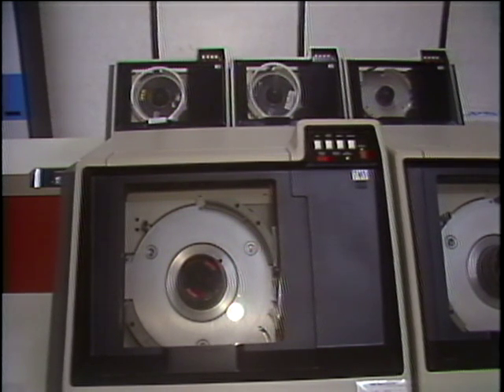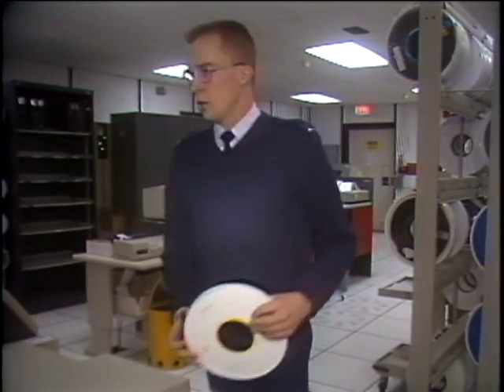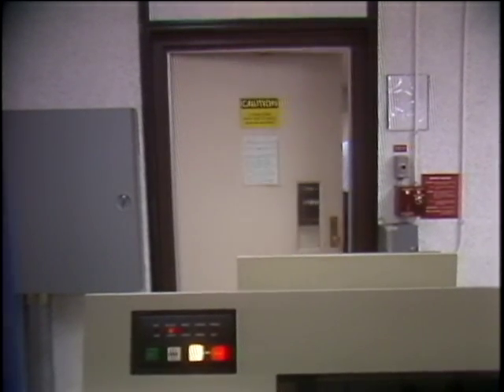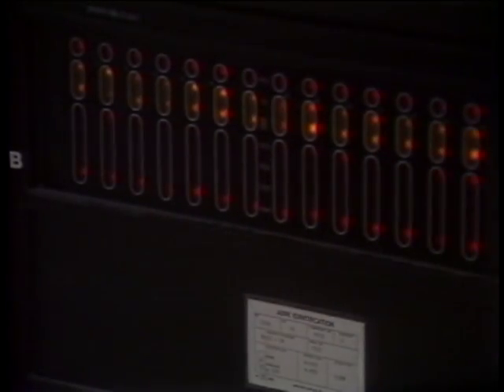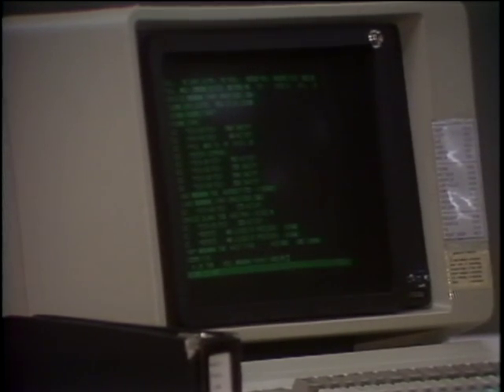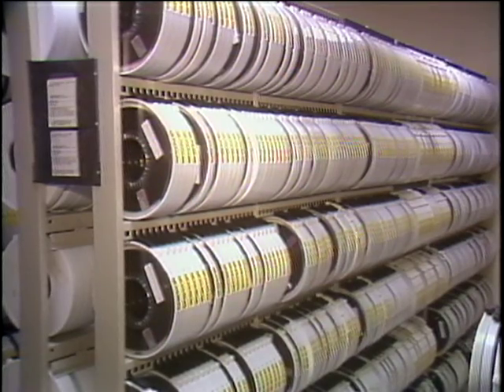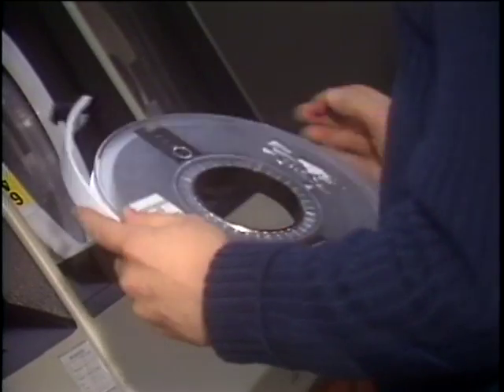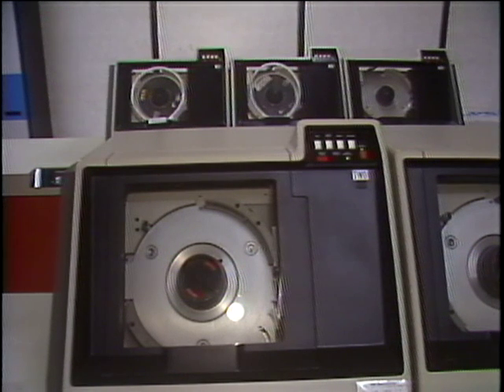Minot Air Force Base - Secret Places 2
November 22, 1988, KMOT-TV, Minot, ND - The second in a five part series of reports on top secret, "behind the scenes" places at a military installation. This episode focuses on the data processing center at the Minot Air Force Base. The base is home to one of the nuclear bomb wings of the U.S. Air Force. The idea was to visit locations that normally would get you shot if you showed up without authorization and a video camera. More details are available in the description for the first episode. It's interesting to see the high end computer technology used in this 1980s series. Today's home computers are almost certainly faster and more powerful than the systems shown. Transferred from 3/4 inch videotape via ADVC 300 and into iMovie HD. From Keith Darnay's personal video collection.